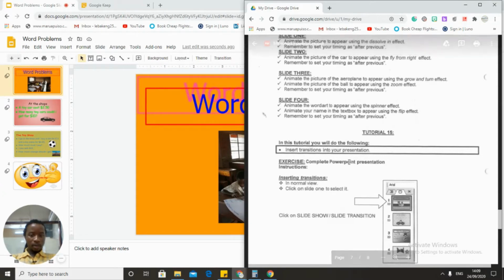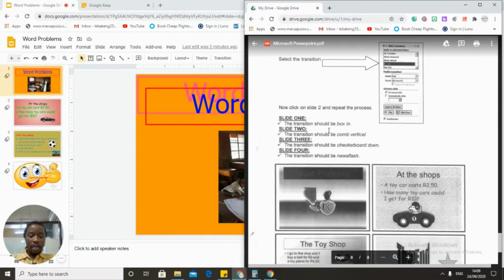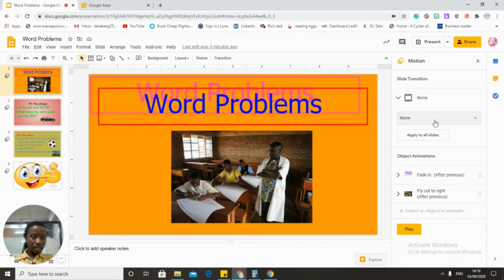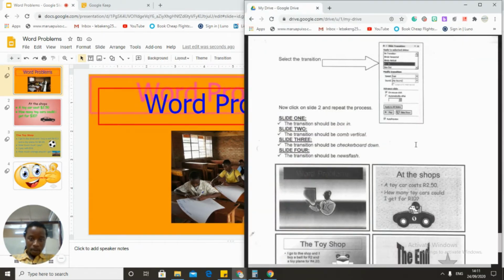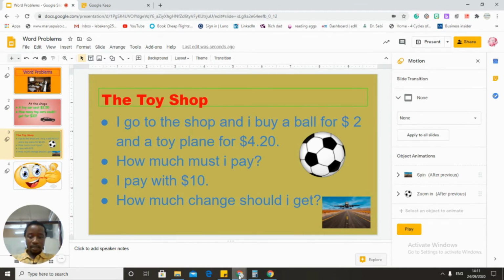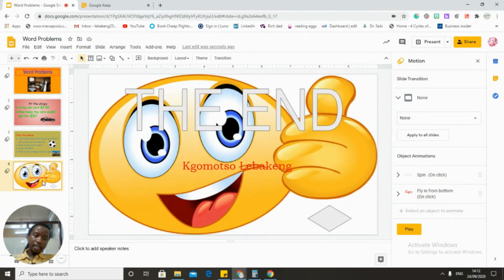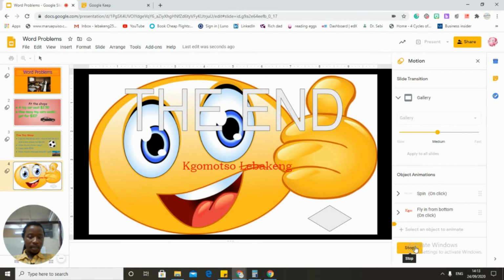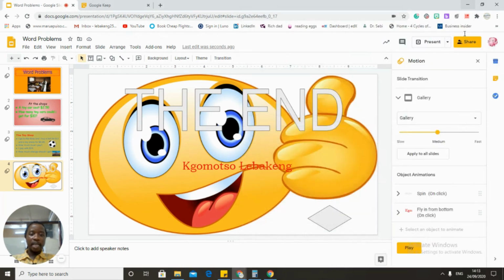How to insert transitions on PowerPoint and Google Slides?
This is a series of videos recorded for my online teaching for term 1 and term 3. In this video, I introduce students to Google Slides and Microsoft PowerPoint concurrently since they are similar.

We have spent 10 weeks exploring different presentation programs such as PowerPoint, Google Sheets, Canva, PowToon, and Prezi.  I have introduced students to these programs for the following reasons;

1. I believe that presentation skill is in line with the 21st Century Skills; Communication, Collaboration, Critical Thinking, and Solving Problems.

2. It allows for subject integration.

3. Skills learned will always be relevant in the future.